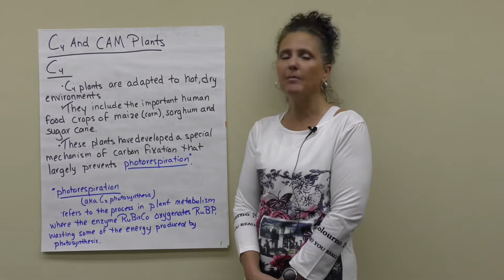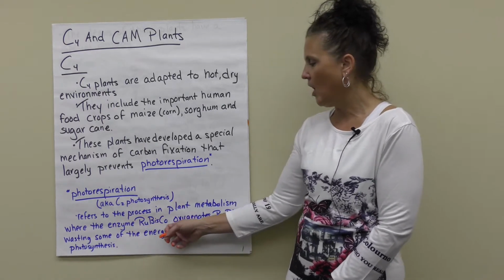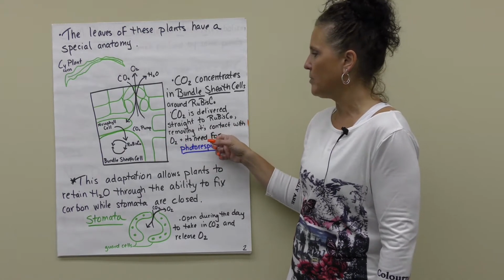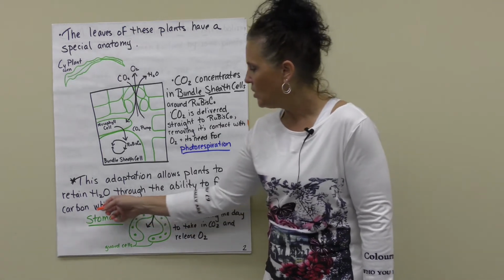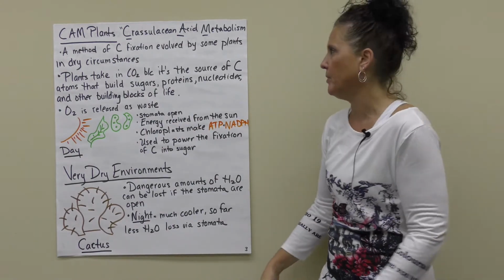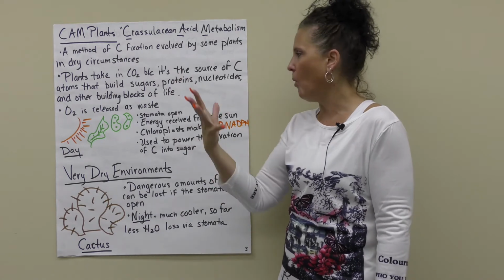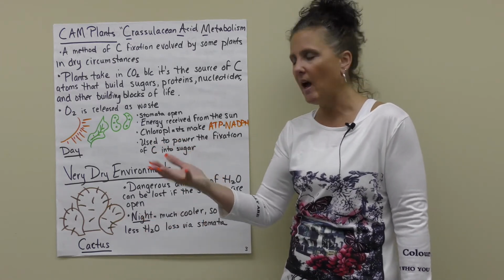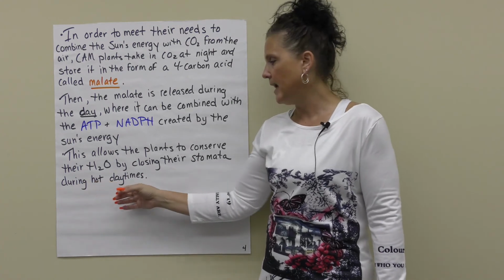Joshua Tree CAM Plants